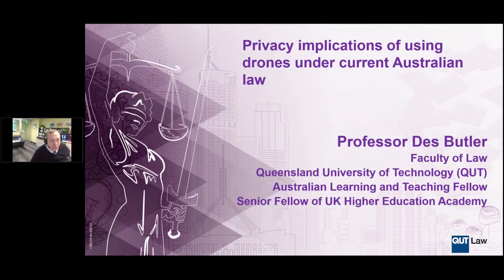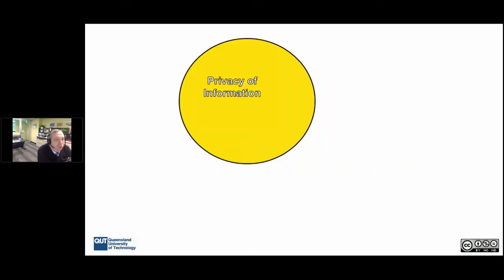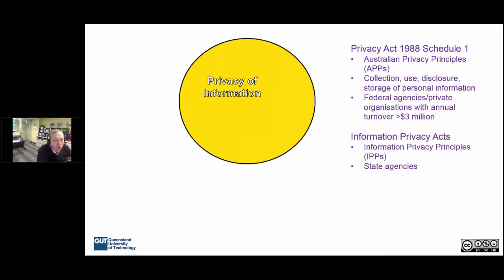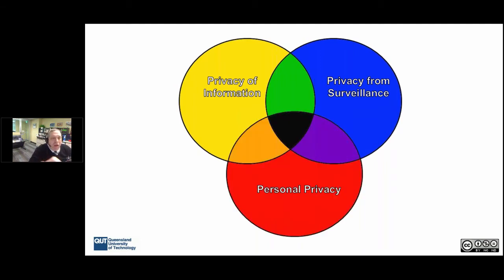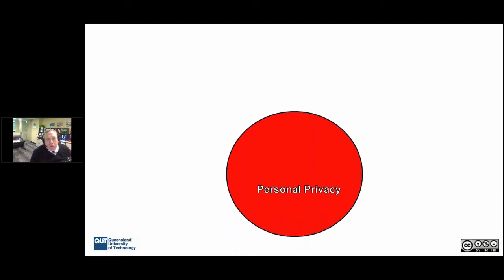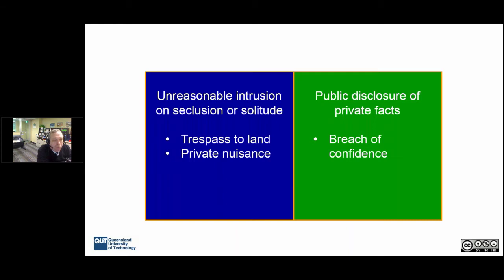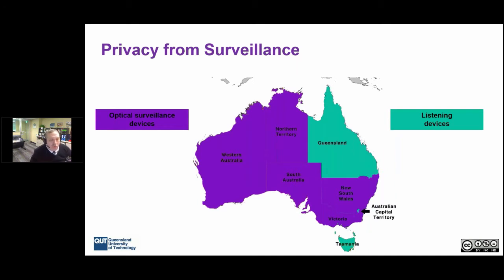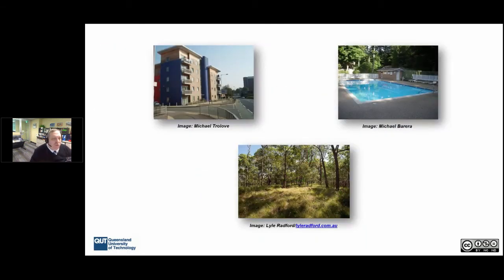Des Butler - Privacy implications of using drones under current Australian law